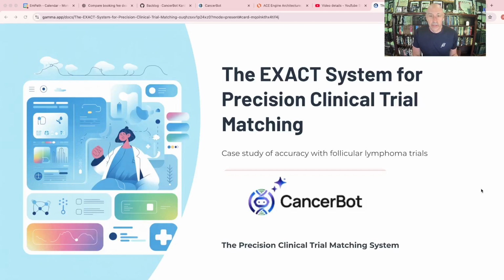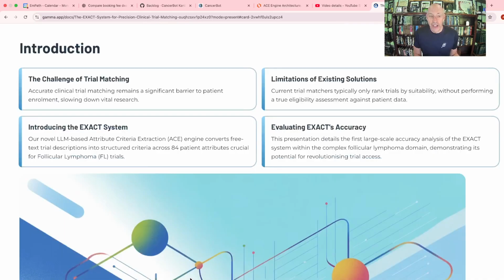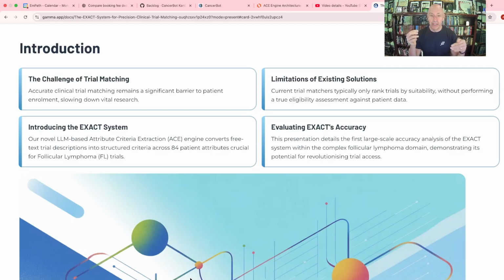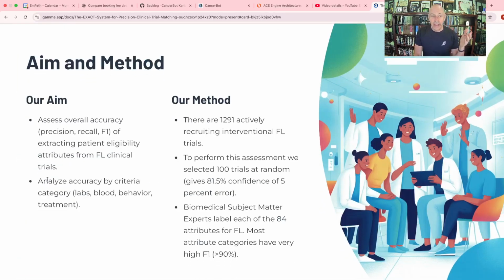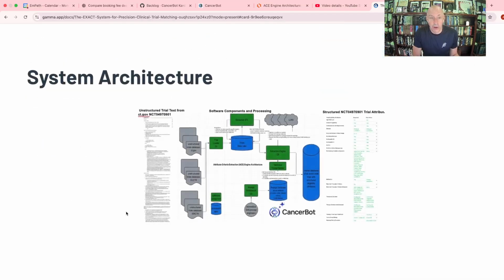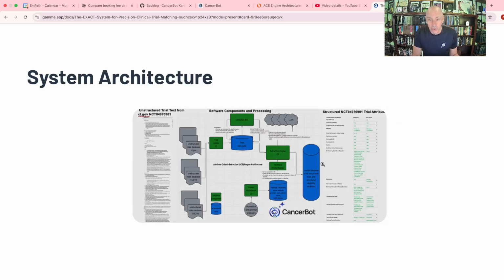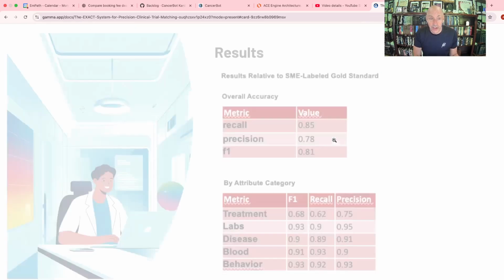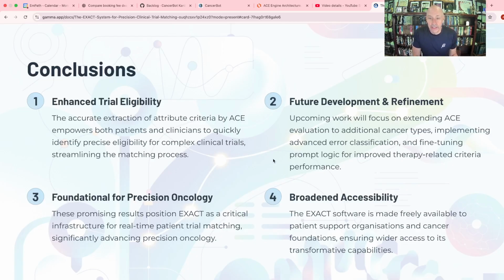ASH 2025: EXACT System for Precision Clinical Trial Matchers